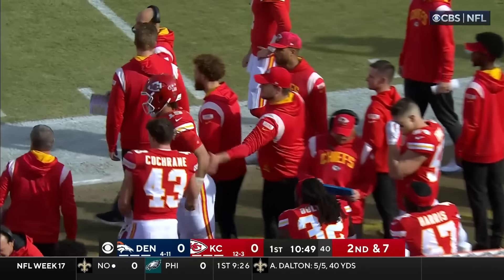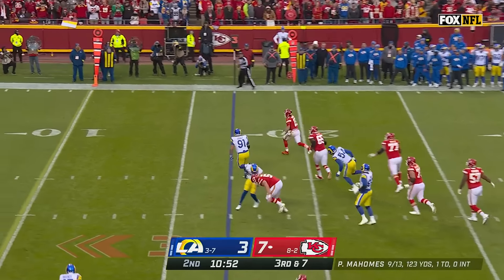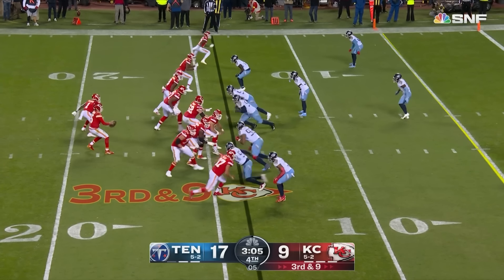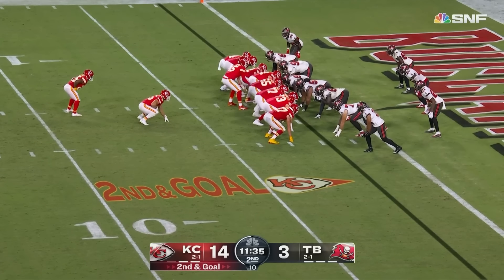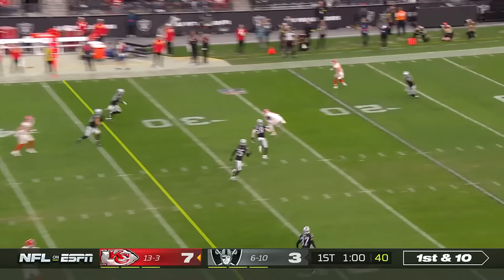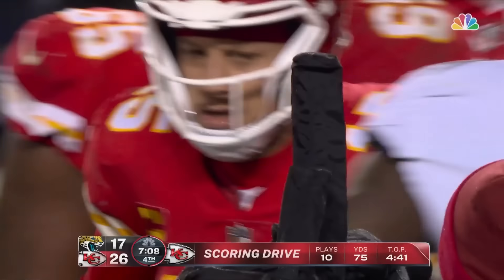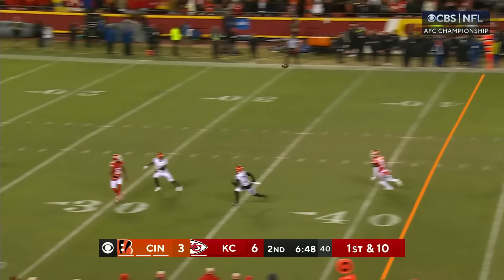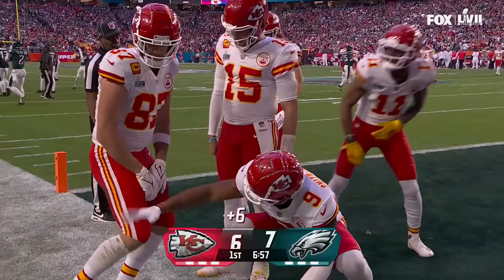Patrick Mahomes MVP | Las Mejores Jugadas de la Temporada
Por esto y más, Patrick Mahomes consiguió el trofeo del Super Bowl y los premios a Jugador Más Valioso de la Temporada 22-23.

¿Quieres saber porque es MVP de la nfl, Mahomes? Este tipo de jugadas llevaron a los Chiefs al Super Bowl.

🌎 También puedes seguirnos en:
Mundo NFL en Twitter